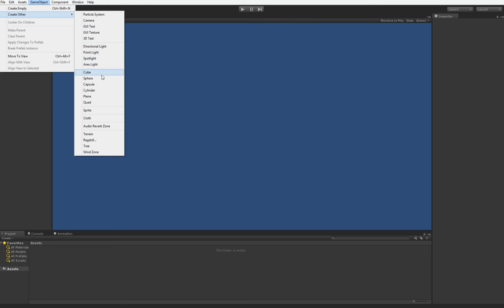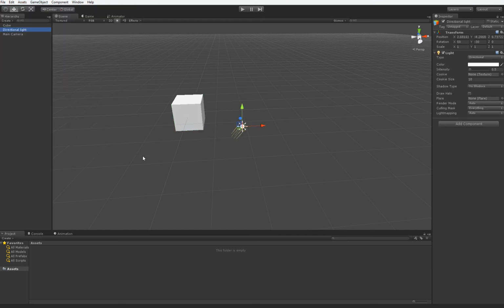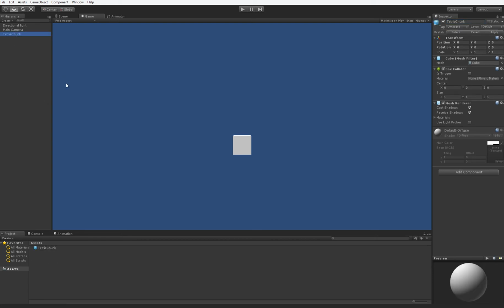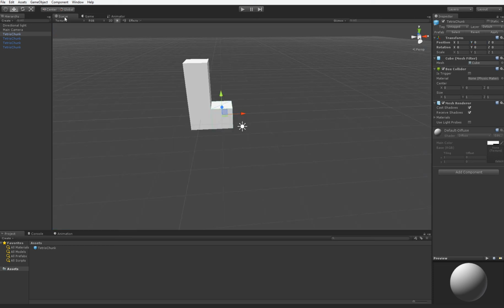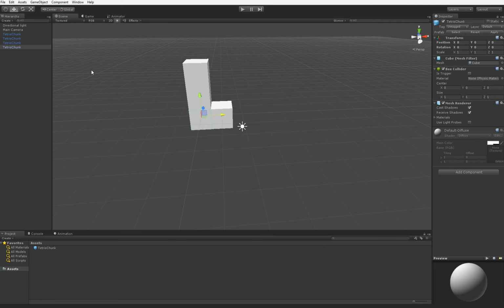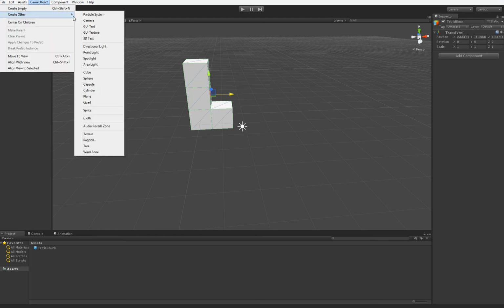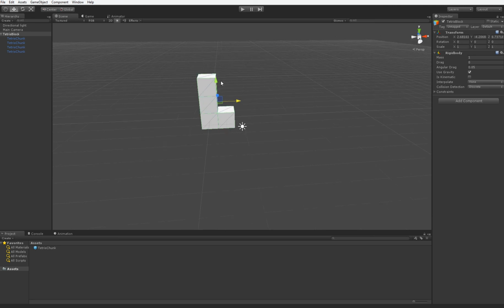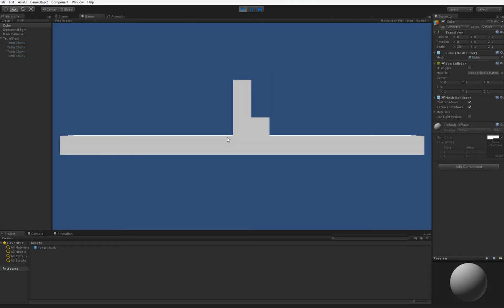Let's Program Tetris 01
This is a project you might want to do if you need to learn to program games.

The Minecraftish project is really borked. The 4.3 upgrade basically destroyed it. So here's a side project!

This one is shorter and more useful.